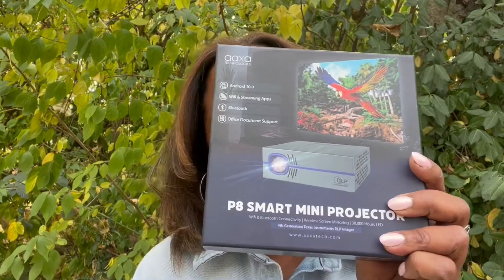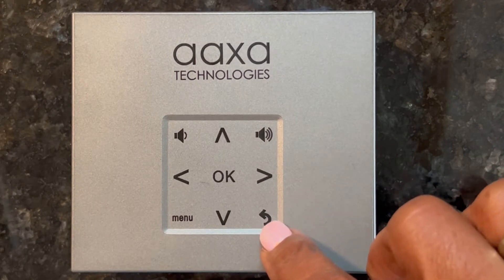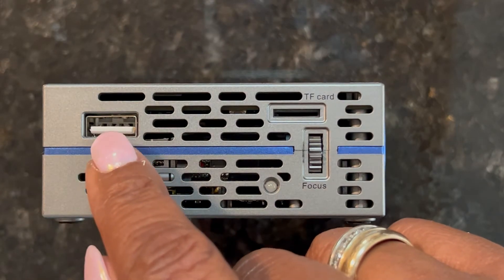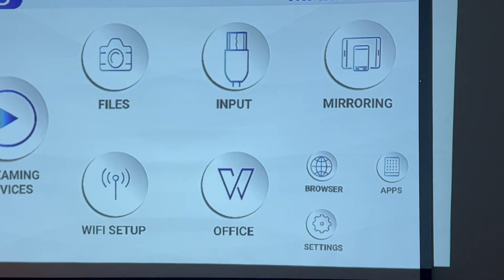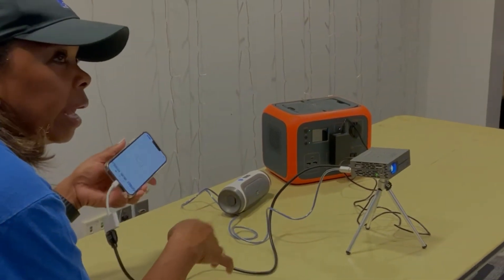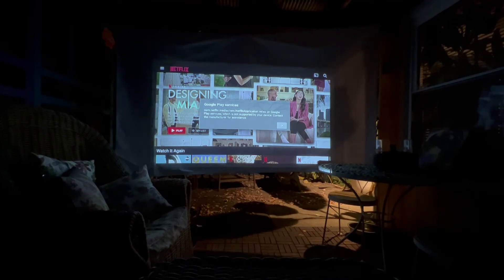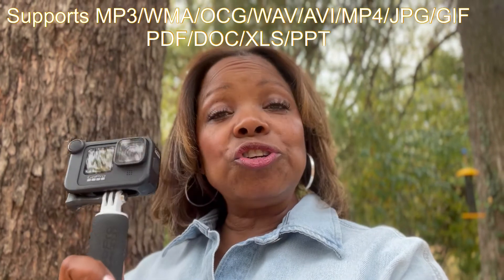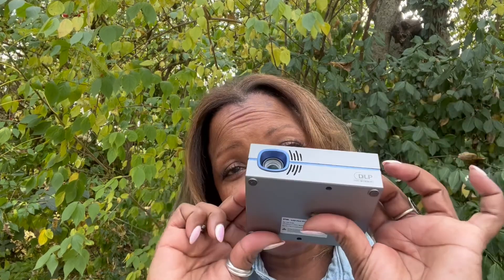The Small, Feature Rich AAXA P8 Mini Projector Is Great For Camping, Movie Night & Presentations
I'll show you how I use this super small, portable projector and how to set up/use some of the many included features. Whether you're watching memories at a camp site, streaming movies at home, or giving a presentation at a business meeting, this little projector is a game changer! It's so easy!